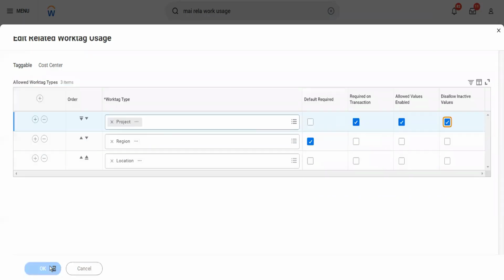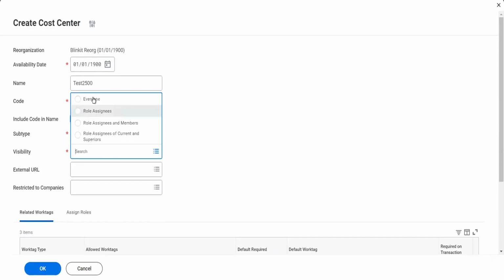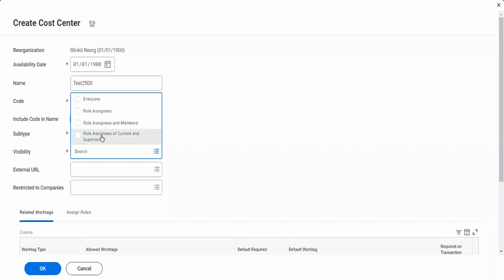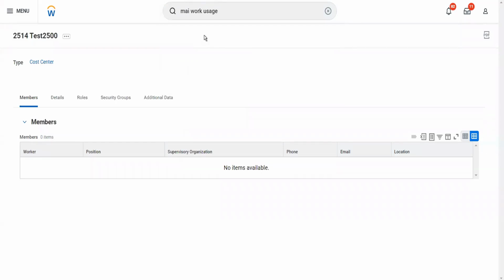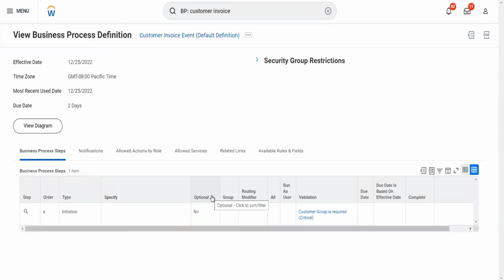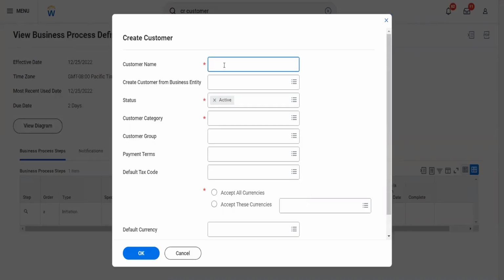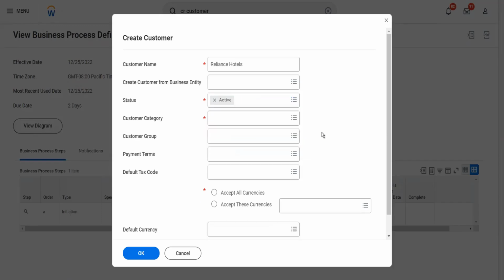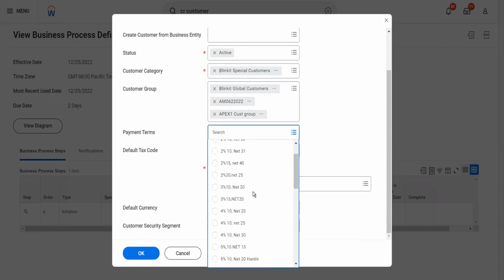Revenue Category in Workday Finance | Workday Finance Tutorial | CyberBrainer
🏗️ Create a cost enter and define three cost categories as default, excellent, and good. 💰
🧪 Test the cost enter functionality using "cost" as a field and assign roles to individual users. 🧑‍💻
👥 Create a customer using the default business process and use the "VP" column customer invoice business process. 🧾
➕ Create a new cost category and associated revenue category and group customers. 📊
🛠️ Add multiple different columns and additional work tax using "customer work". 💼
⚙️ Implement a customer invoice process using "VP" column customer invoice business process. 💵
🆕 Create a new customer in this system using the default business entity process. 👤
🏷️ Set the customer status as active, old, or inactive. 🚦
📂 Choose the customer category, which should only have one value. 🏷️
🔄 Use a single customer category and multiple customer groups while creating or getting a customer. 🌐

Let me know if you'd like to adjust any more!